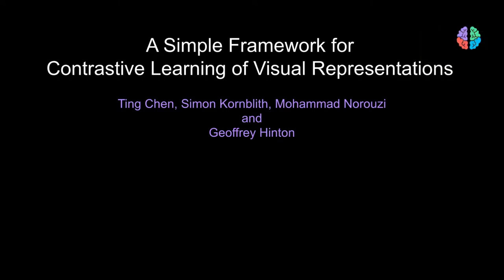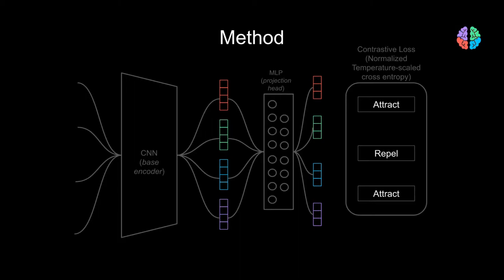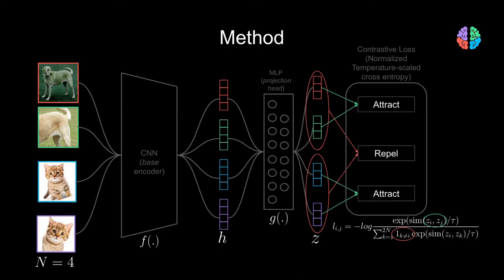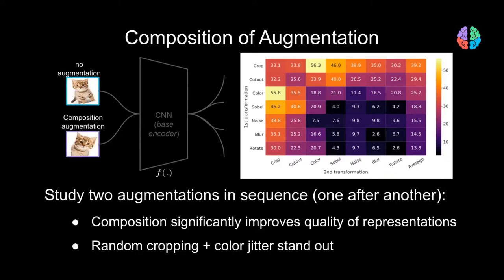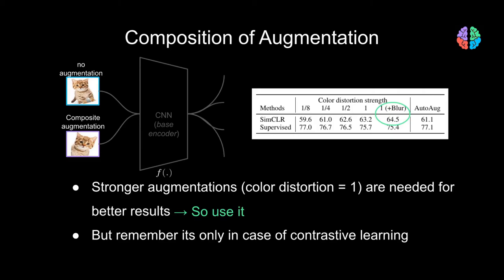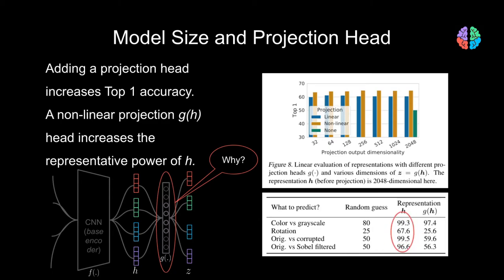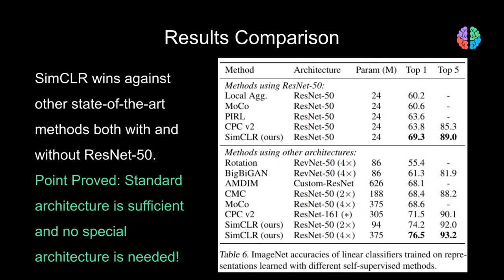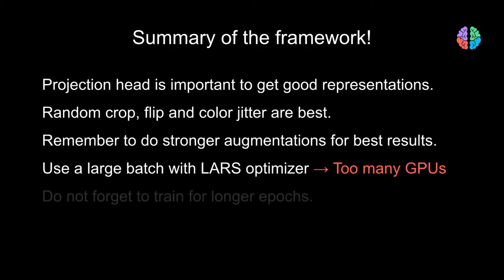Contrastive Learning of visual representations - SimCLR (paper illustrated)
SimCLR Contrastive Learning of visual representations: A Simple Framework for Contrastive Learning of Visual Representations

SimCLR presents a series of findings which work in harmony to produce the results no other self-supervised learning method has been able to. It uses a simple ResNet-50 architecture and still beats the state-of-the-art result. This video explains the ideas and results from the SimCLR paper.